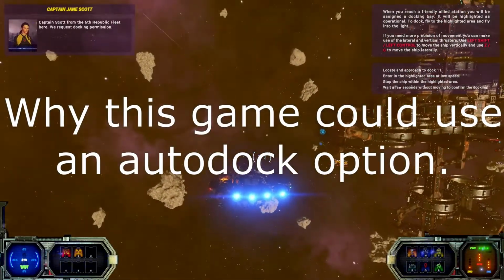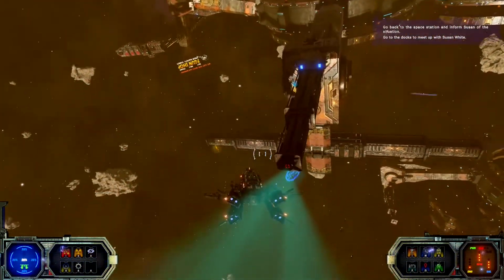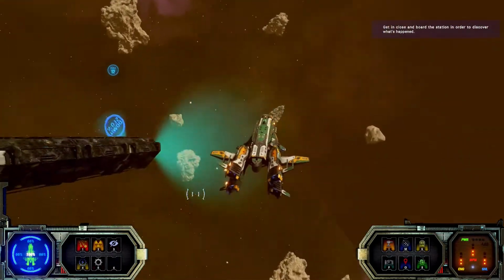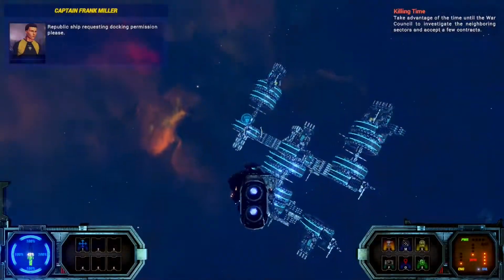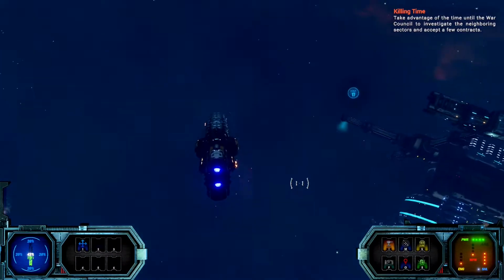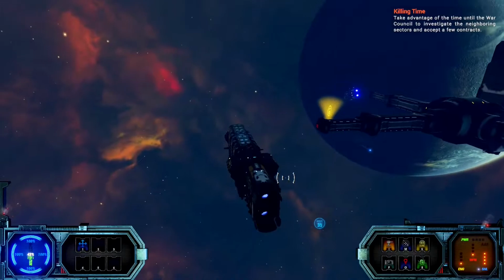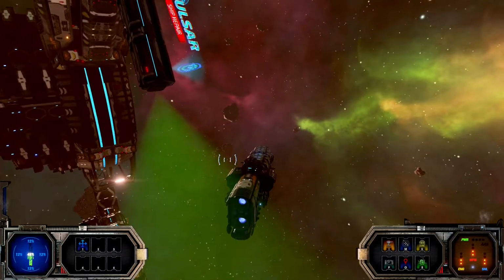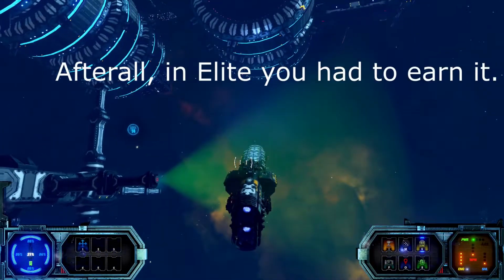Between The Stars: Halftime feature: Why it could use an auto-dock option.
I don't get why this game doesn't have an auto-dock option. It's annoying due to the layout of stations. Some stations, it's no problem to dock, others, my Lord which way is sideways enough.

Docking compilations from EP 1-7 all in one small video to plead..please an autodock!

Blue Danube from c-64 version credits to Aidan Bell and Julie Dunn for recreating Johann Strauss' music in SID.